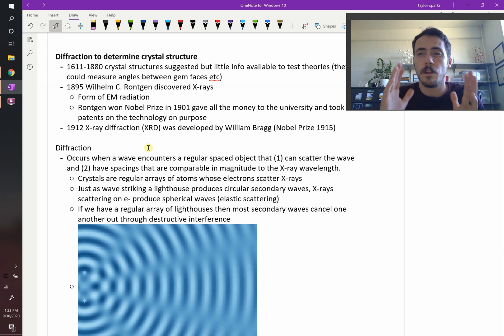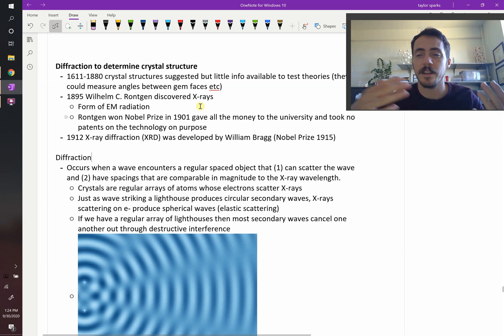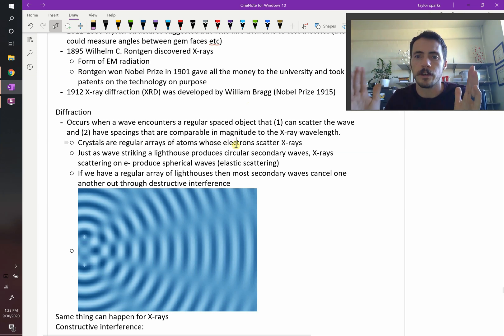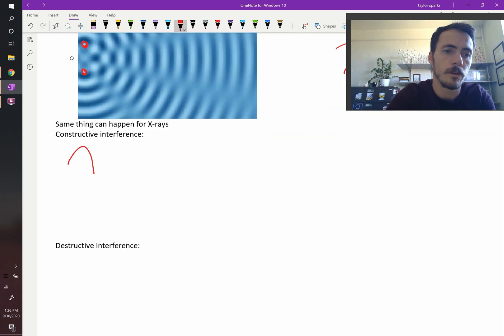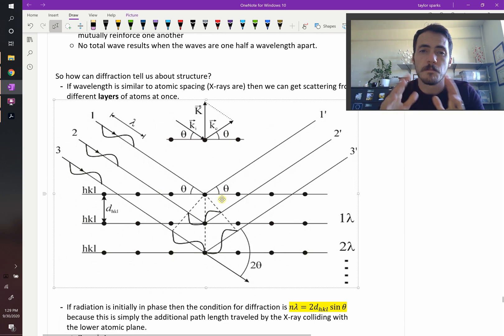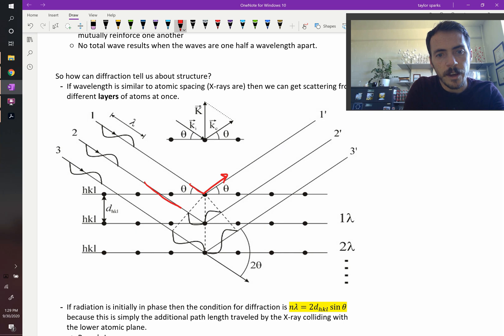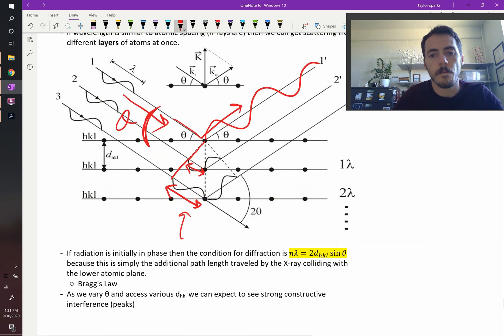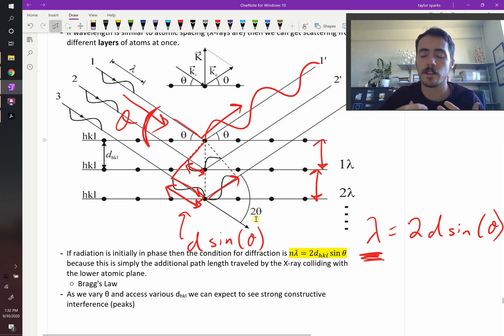Bragg's law for determining crystal structure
Prior to x-ray diffraction, there was almost no way to predict crystal structure. The best that scientists could do is estimate structure based on large scale geometric crystal facets. This changed with the discovery of X-rays. This new radiation could be used to probe materials since its wavelength is near the interatomic separation distance and can therefore undergo constructive or destructive interference. Bragg was clever enough to realize that constructive or destructive interference will be a function of the distance separating different atomic layers. This allows us to calculate interatomic separation by varying in the incoming angle of radiation, theta.  This is called Bragg's Law and is now a foundational concept in crystallography.